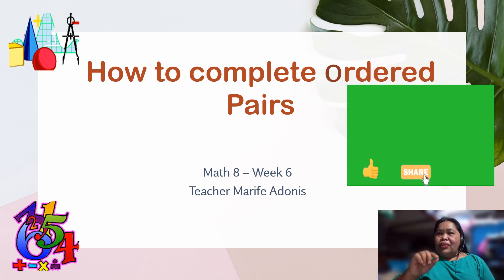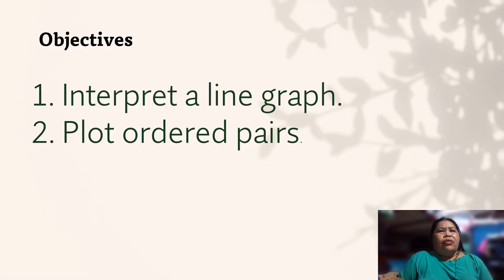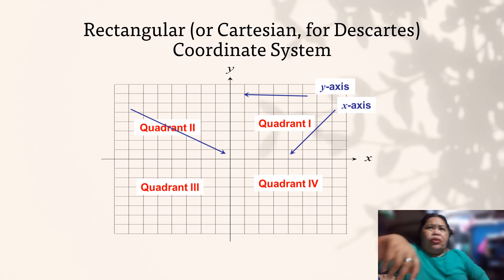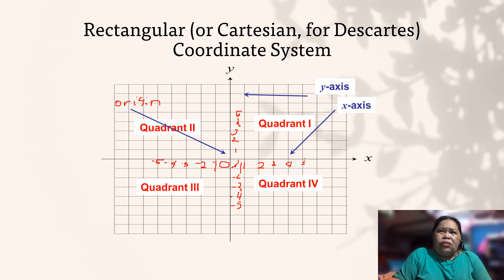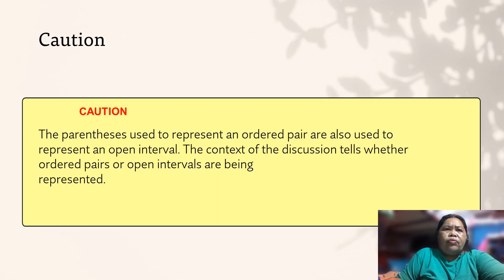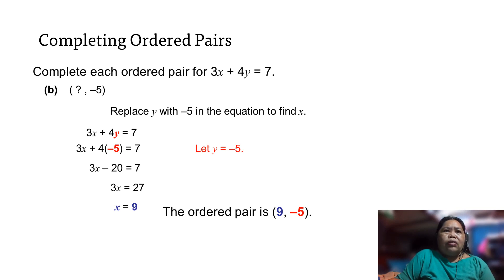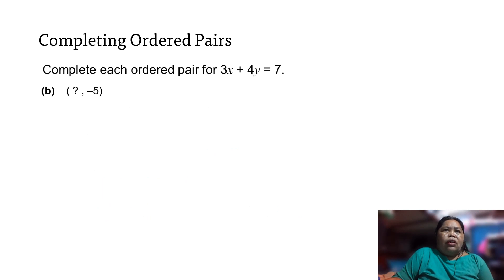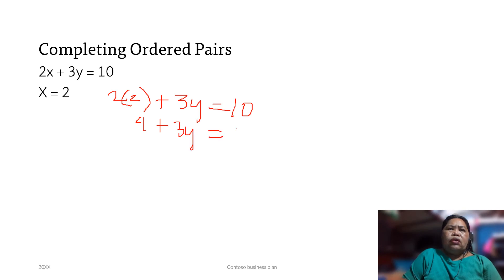How to complete ordered Pairs II Teacher Marife Adonis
How to complete ordered Pairs
In completing ordered pairs of two unknown variables, such as if the value of x is given, just substitute it the equation and find the value of y.